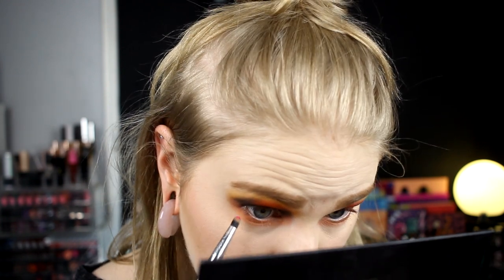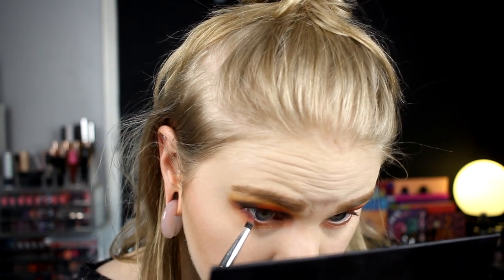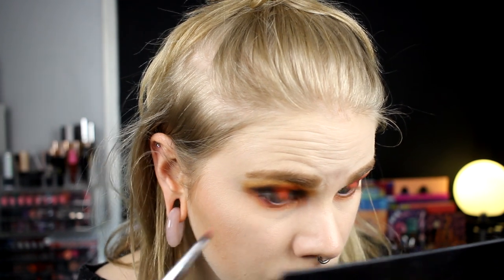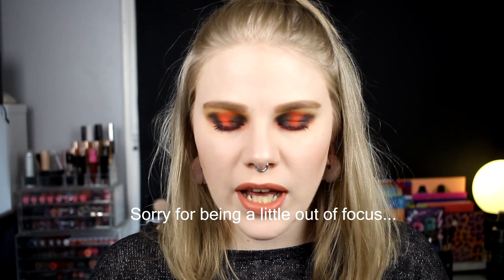| Face Off with Anna Halvarsson Beauty | Juvia's Place The Festival |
Hi!
Today i'm here with a Face Off with Anna! This concept is created by Danielle and I love to do this!

FAQ:
From: Sweden
Cruelty Free: Yes
Born: 1989
Ears: 20 mm
Septum: 2,4 mm

EQUIPMENT:
Camera: Canon EOS 600D
Editing program: Sony Vegas Pro 13
Lights: Day light and/or 2 soft boxes